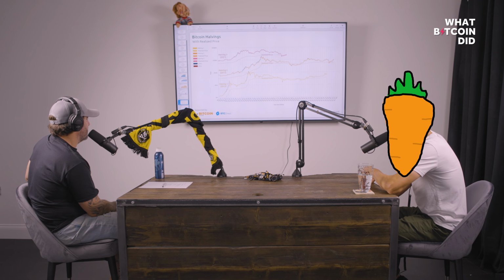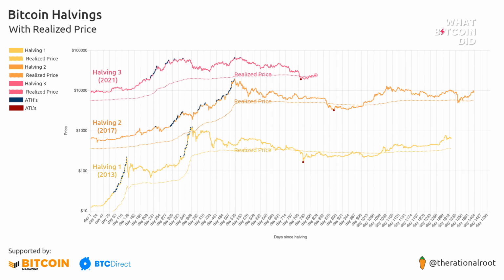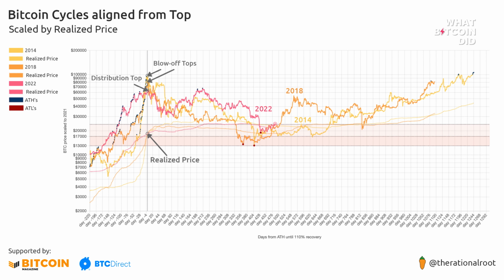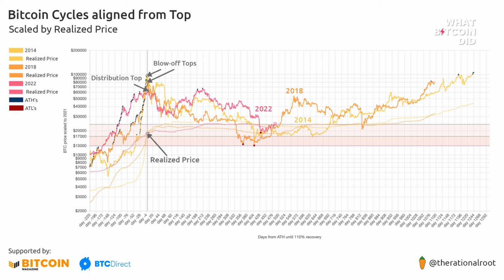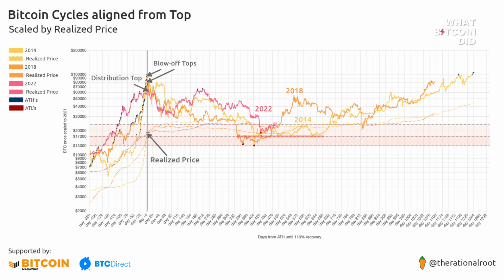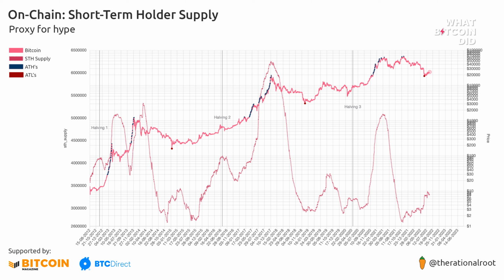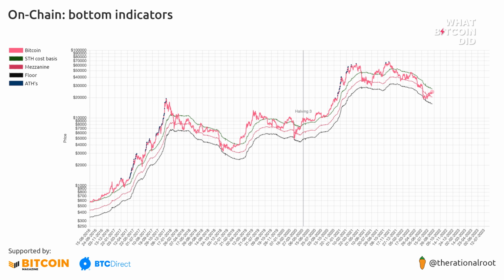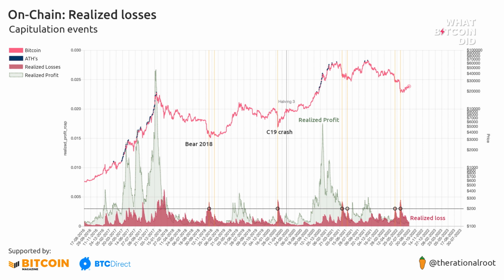The Bitcoin Halving’s Impact on Price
Clip from 'Has the Bitcoin Price Bottomed Out? With The Rational Root' - What Bitcoin Did Episode 550.